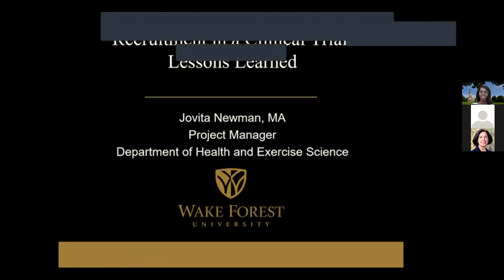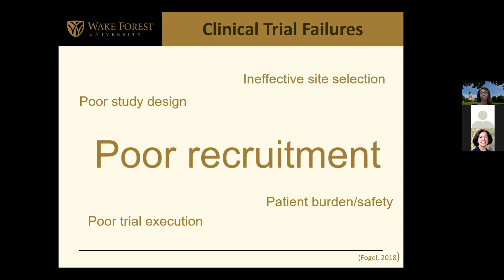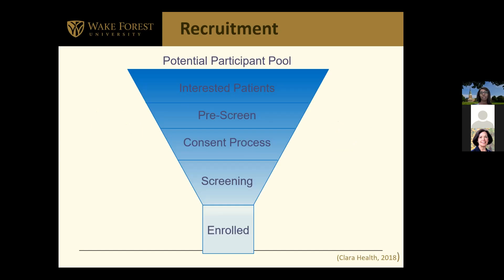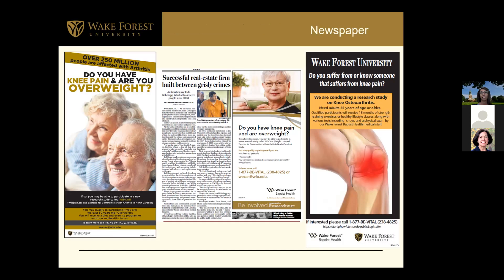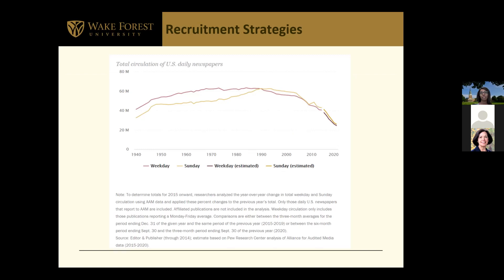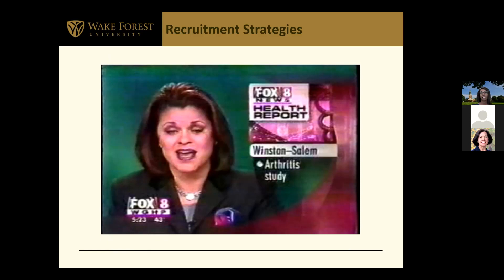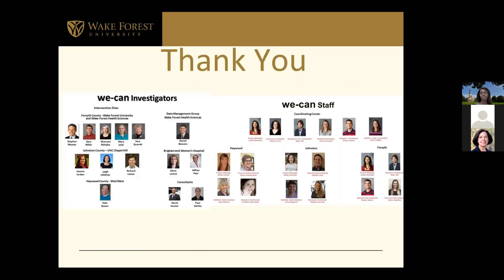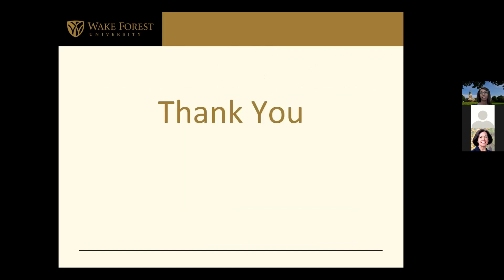Recruitment in a Clinical Trial: Lessons Learned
Title of Presentation: Recruitment in a Clinical Trial: Lessons Learned

Brief Description of Presentation: One of the most challenging aspects of a clinical trial is recruitment. This talk will cover various recruitment methods that have been employed in our clinical trials within the Health & Exercise Science Department at Wake Forest University and the lessons we have learned along the way.

Speaker:
Jovita Newman, MA
Facilities Coordinator
Project Manager, WE-CAN Study and TOPS
Health & Exercise Science Department
Wake Forest University

Presentations in the UNC CCCR Speaker Series promote dynamic collaboration and learning between clinicians, researchers, and students on various study topics, particularly methods and methodological issues in clinical research.